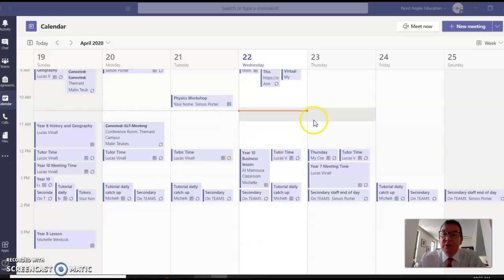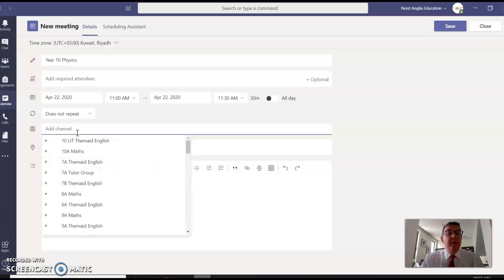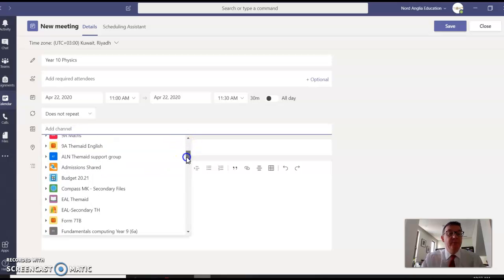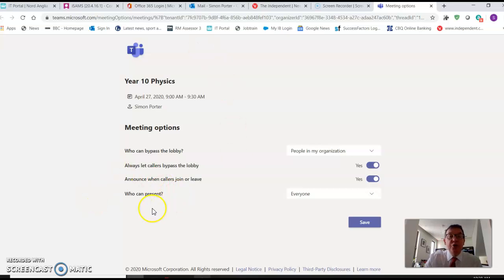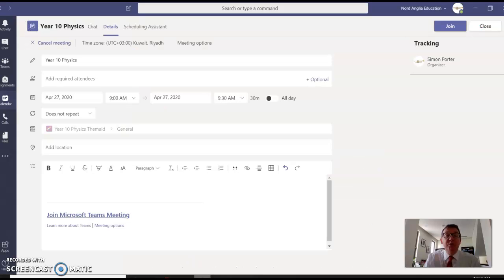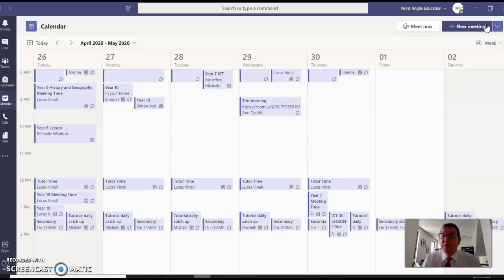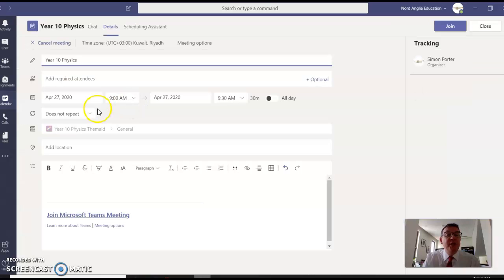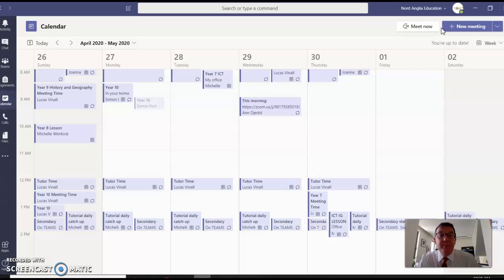Stopping students controlling mute buttons etc.